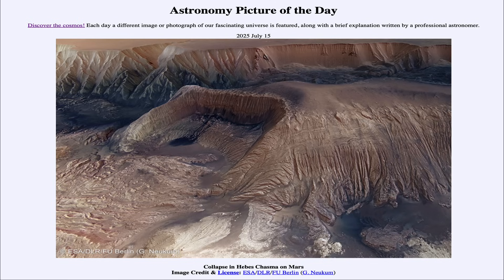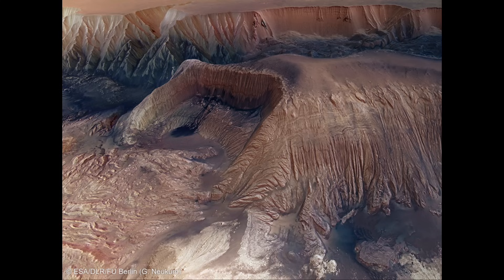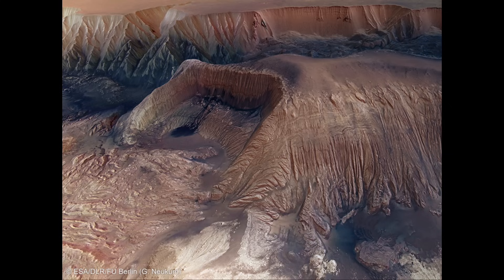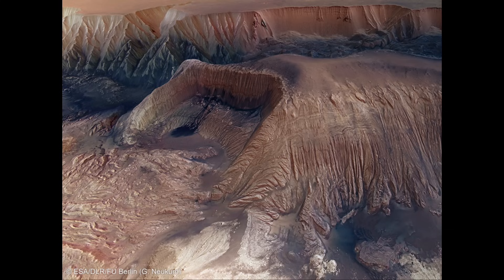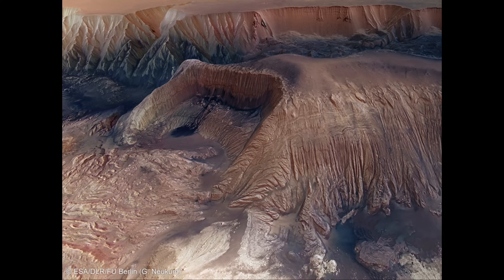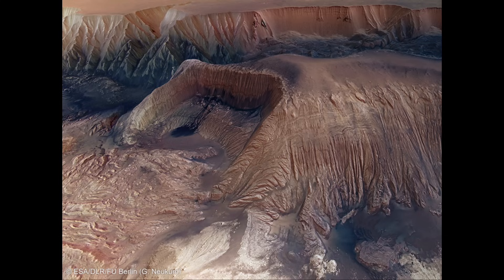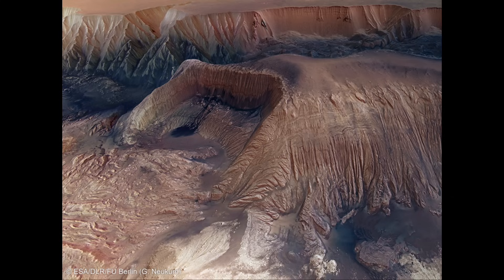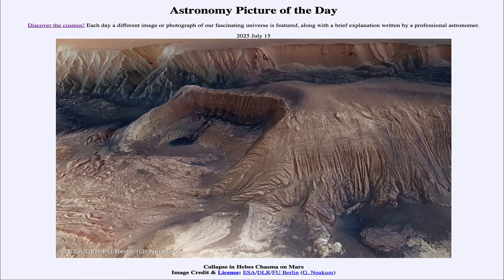2025 July 15 - Collapse in Hebes Chasma on Mars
In today's image, we see Hebes Chamsa on Mars. Inside the Chasma is Hebes Mensa, a mesa which has experienced a collapse on the left side as seen in the image.